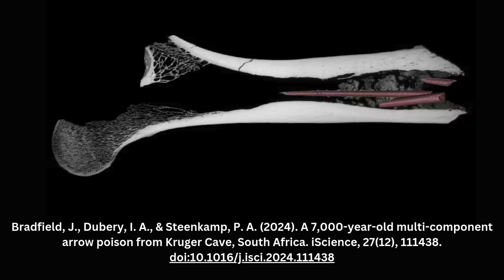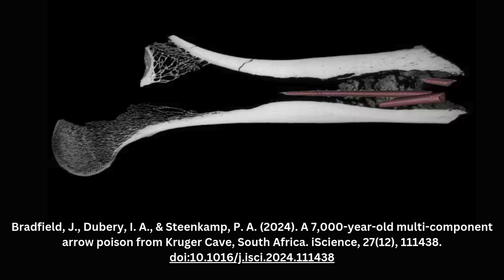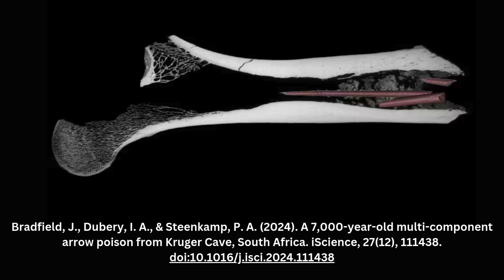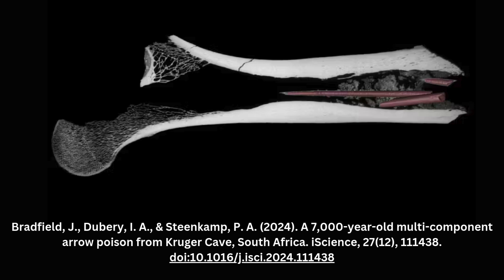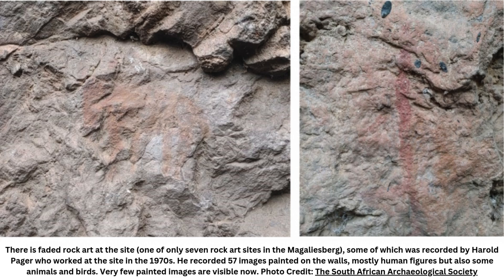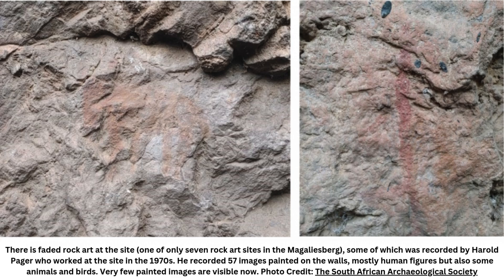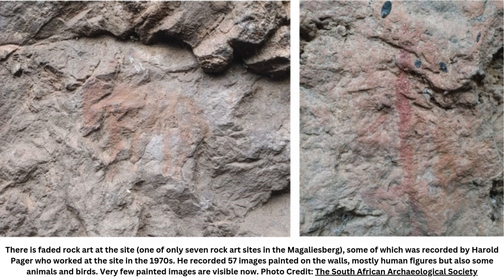World’s Oldest Arrow Poison Discovered in South Africa, Dating Back 7,000 Years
In a groundbreaking discovery, archaeologists excavating Kruger Cave in South Africa have identified what may be the oldest confirmed multi-component arrow poison in the world, dating back 7,000 years. The femur bone of an unspecified antelope, found during a 1983 excavation, contained three modified bone arrowheads embedded in its marrow cavity.